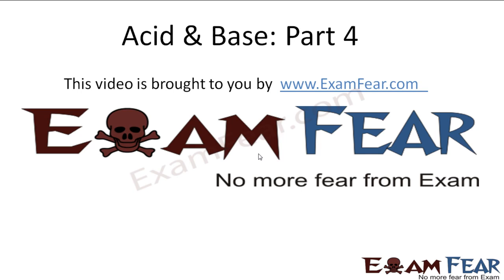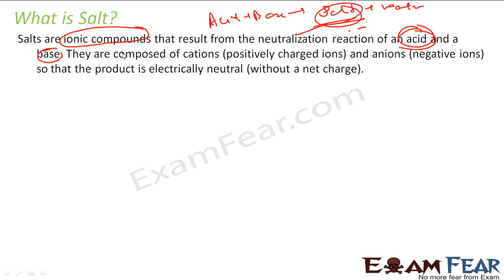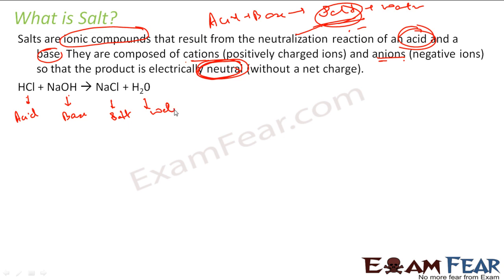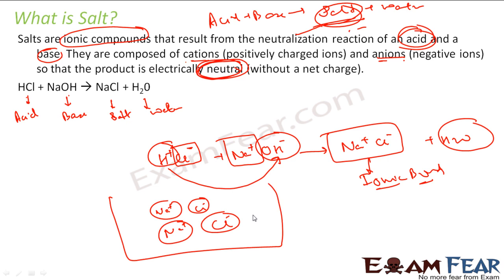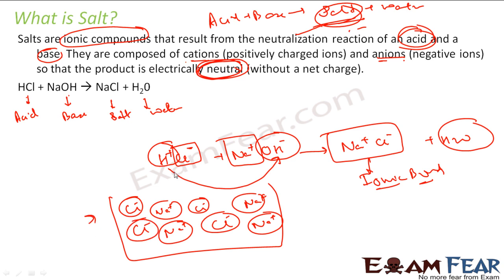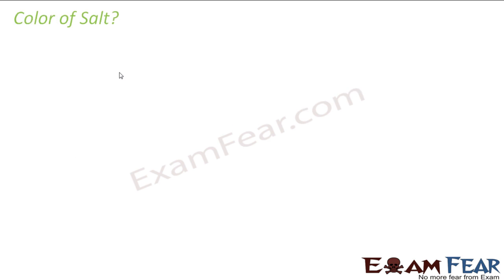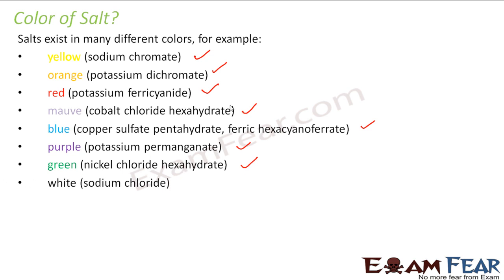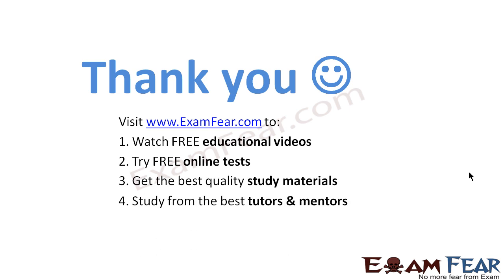Chemistry Acid & Base part 4 (Salt) CBSE class 10 X